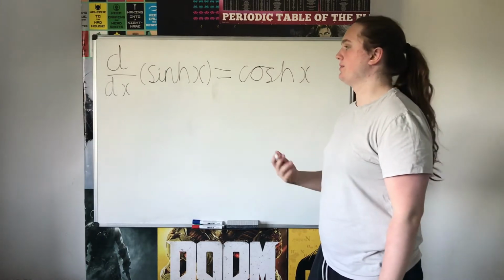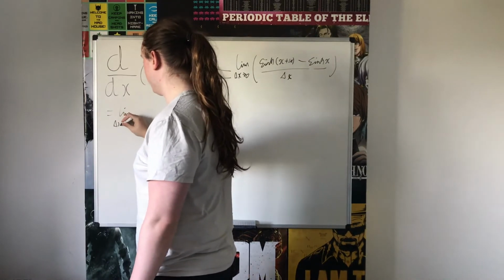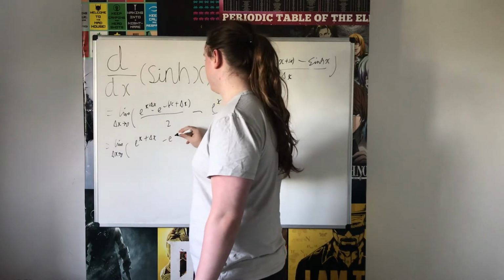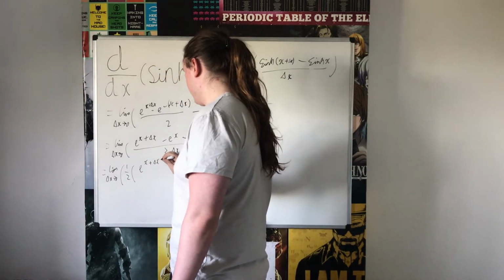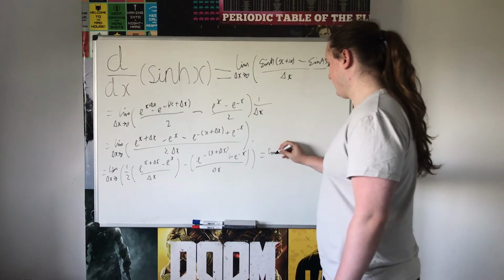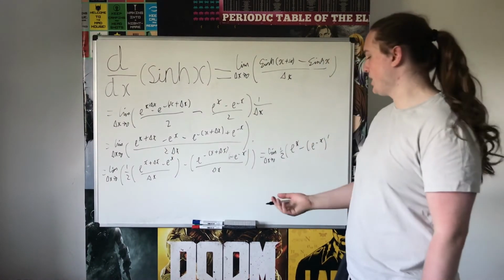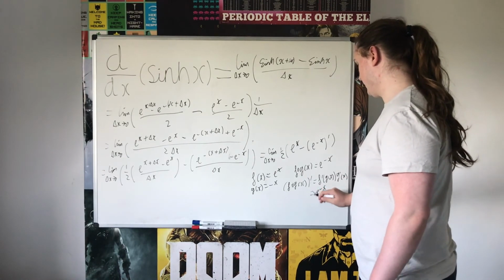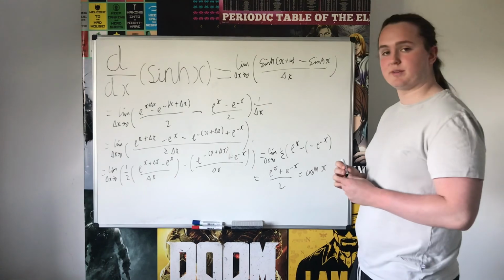The derivative of sinh(x) from first principles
In this video I prove that the derivative of sinh(x) from first principles is cosh(x). Please note that this derivative is easier to compute by writing in terms of e^x, as I have already proved the chain rule and the derivative of e^x. However, I would like to prove the derivative of all the elementary functions from first principles.